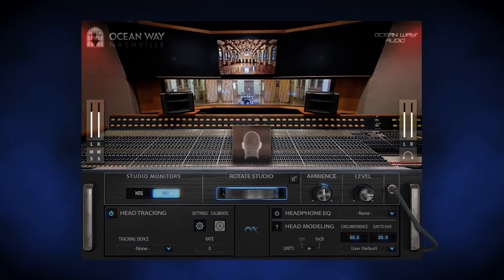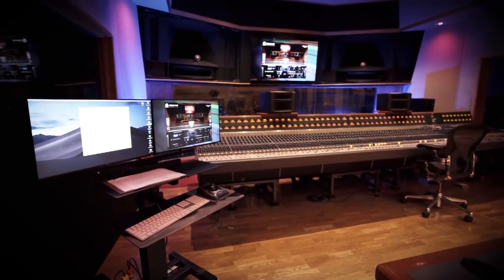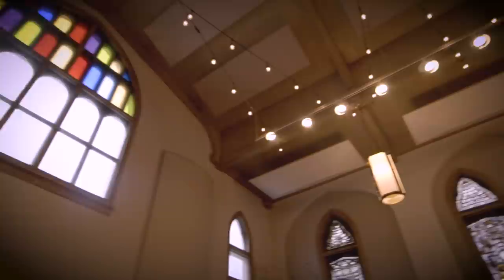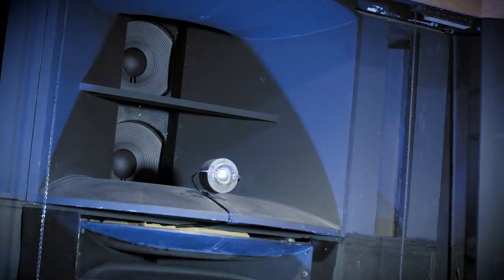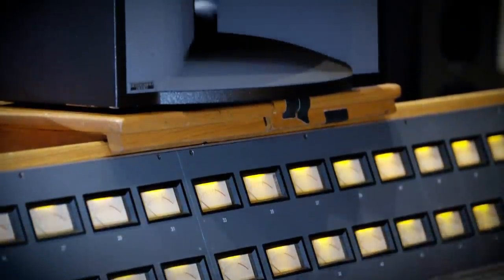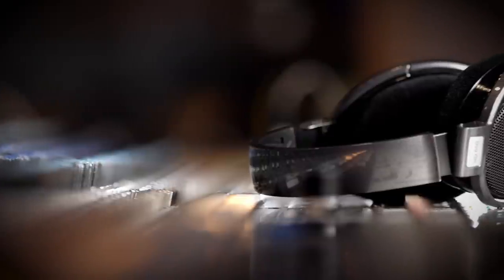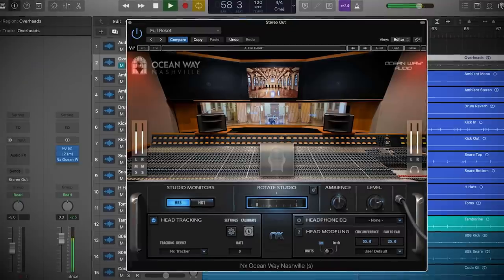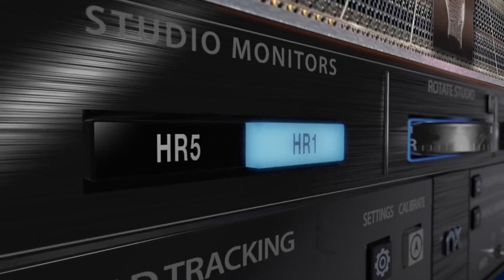Ocean Way’s Allen Sides: Creating My Control Room in a PLUGIN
In the audio industry, Ocean Way represent the pinnacle of studio acoustics and monitoring design. Ocean Way founder Allen Sides gives an inside look at Waves Nx Ocean Way Nashville, the plugin version of his studio control room. Try the plugin

The Nx Ocean Way plugin replicates the fine-tuned acoustics and well-balanced monitoring system of the world-renowned Ocean Way Nashville control rooms – on any pair of headphones – so you can create better mixes anywhere, anytime.

Created by Waves in collaboration with Ocean Way Studios at Belmont University and Ocean Way Audio.